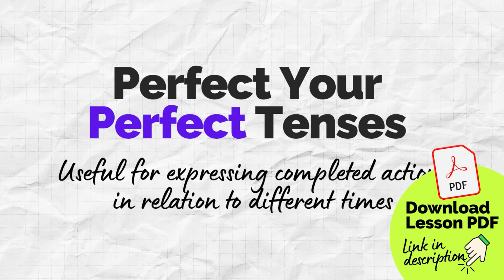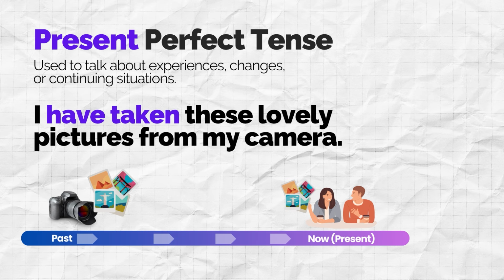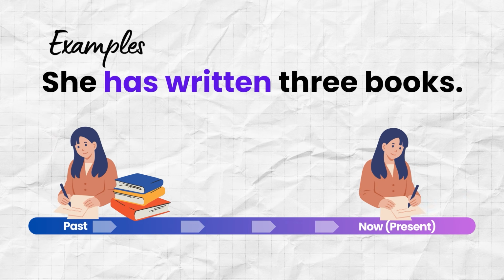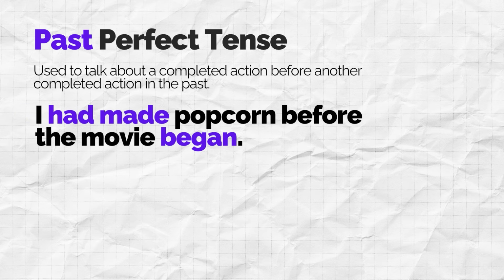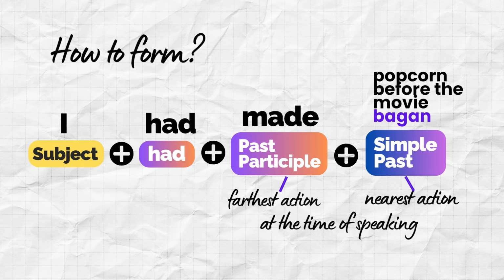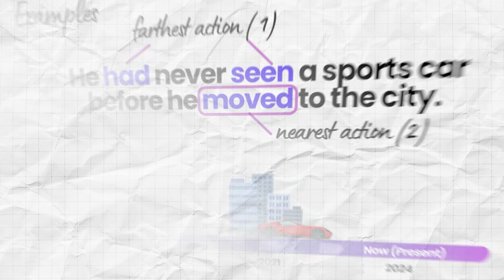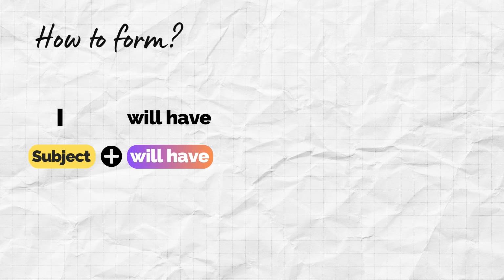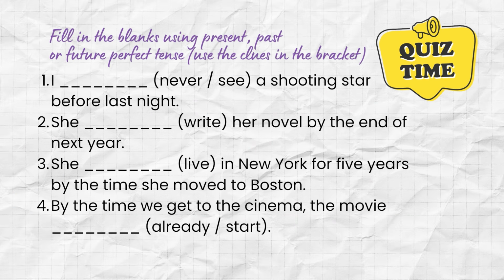Learn All Perfect Tenses in 10 Minutes | Present Perfect, Past Perfect, Future Perfect - Explained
Want to master the perfect tenses in English grammar? 🤔 This comprehensive 10-minute English Grammar lesson on tenses covers everything you need to know! We'll explain the Present Perfect, Past Perfect, and Future Perfect tenses with clear examples and helpful tips. By the end, you'll be able to use these English tenses confidently in your own speaking and writing. Improve your fluency and accuracy today!

🗣️Become Fluent In English Faster
💬 Functional Use of English In Conversations
⏰ Access Anytime, Anywhere
📱 Dedicated Mobile Apps
🧑‍🏫 Learn From Certified English Experts

0:10 Learn all tenses in English
0:20 Perfect tenses in English
1:20 Present perfect tense
2:40 Past perfect tense
4:40 Future perfect tense
7:00 English Grammar Quiz
8:00 Online English course

Speak English Naturally! (New Course)